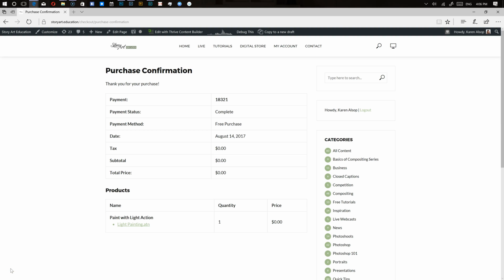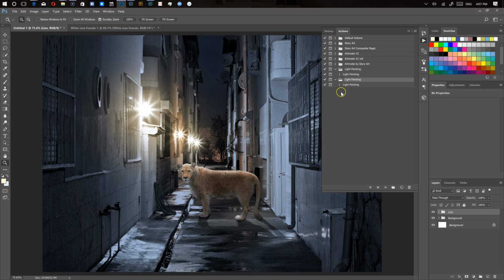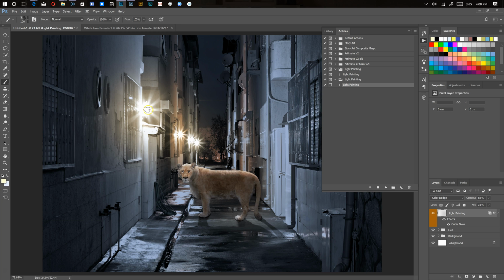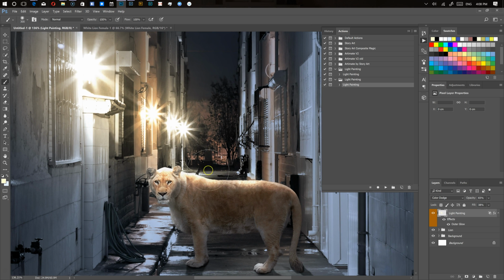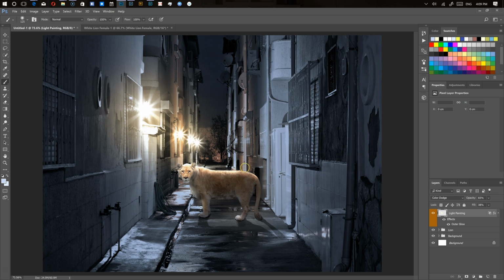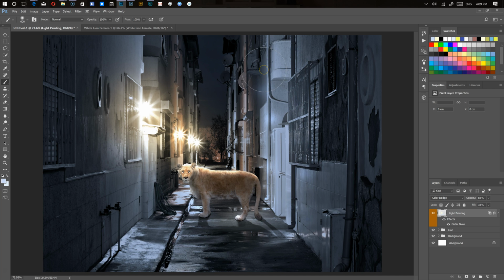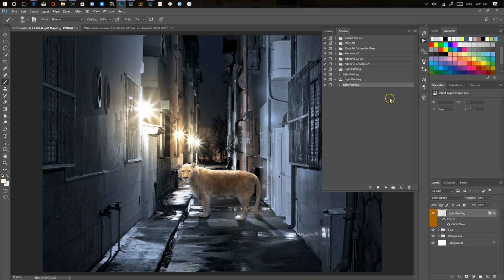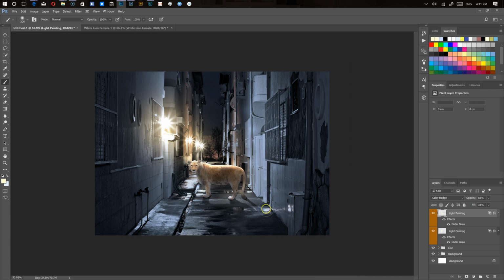Light Painting Action Tutorial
Paint with any Photoshop brush. The light will magically pick up the subtle highlights and shadows of your scene and replicate real light shining.